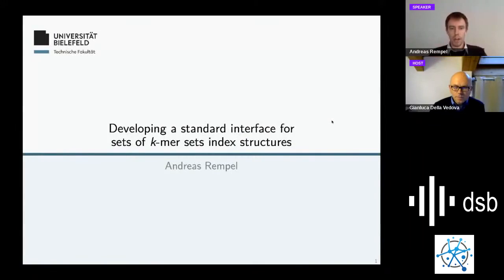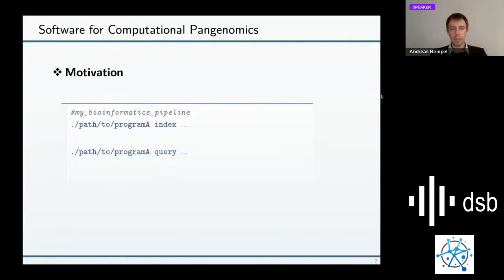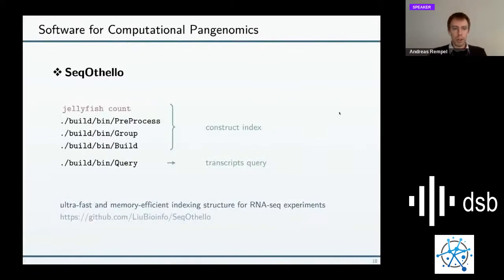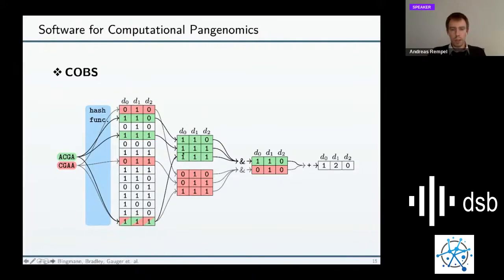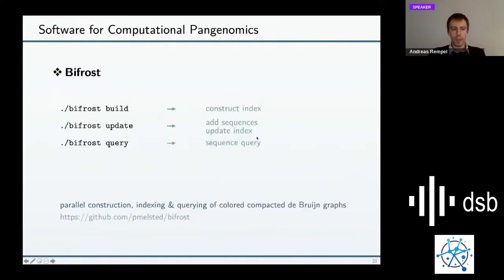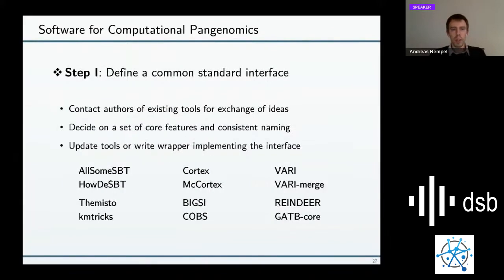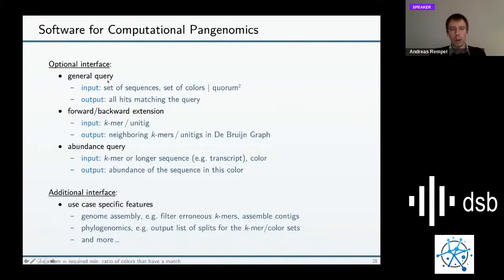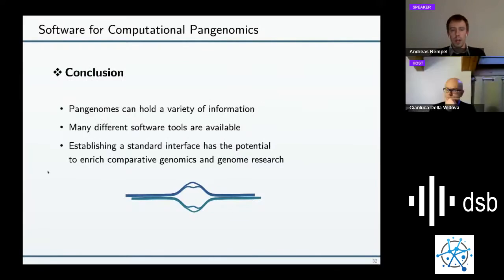DSB2021 - Developing a standard interface for sets of k-mer sets index structures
Speaker: Andreas Rempel

Talk:
Developing a standard interface for sets of k-mer sets index structures

Authors:
Andreas Rempel